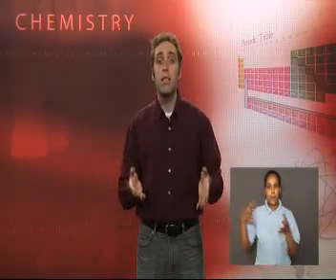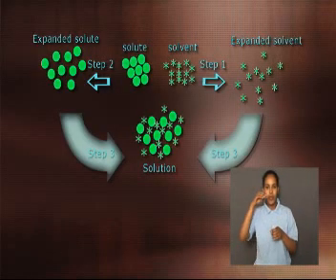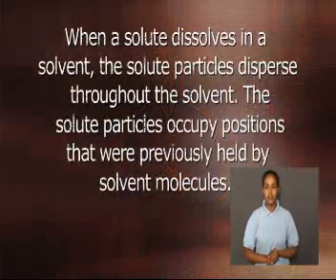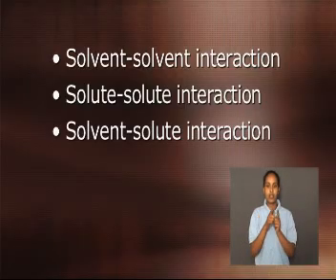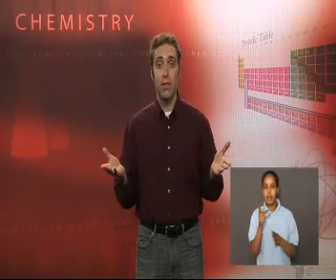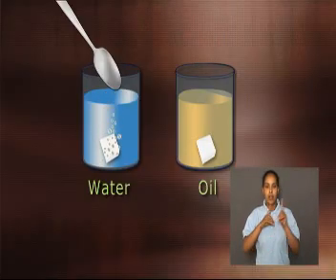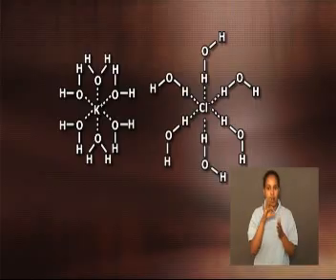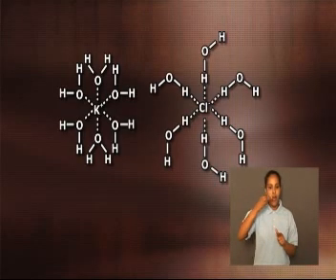chem 12 01 03